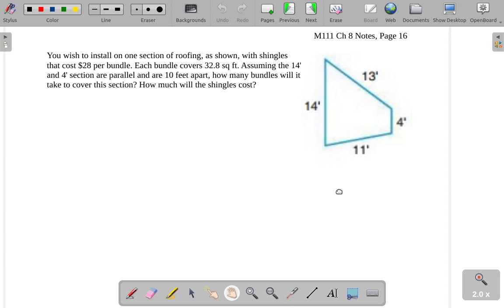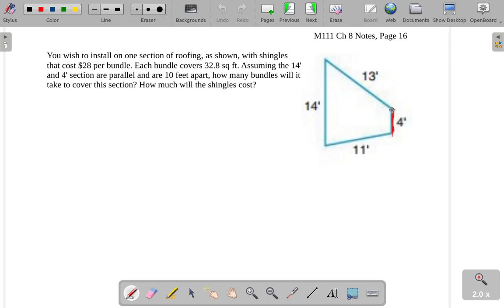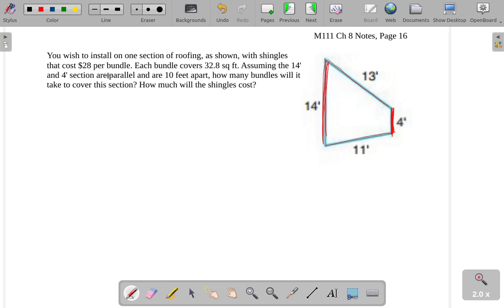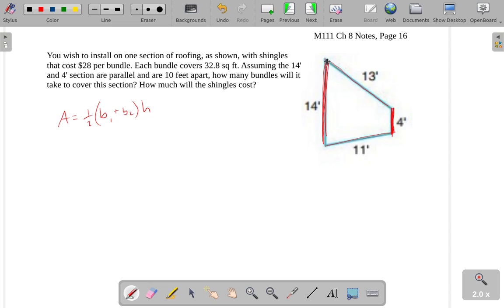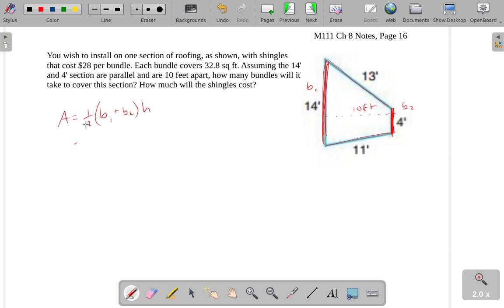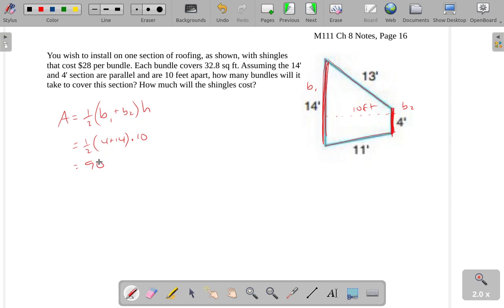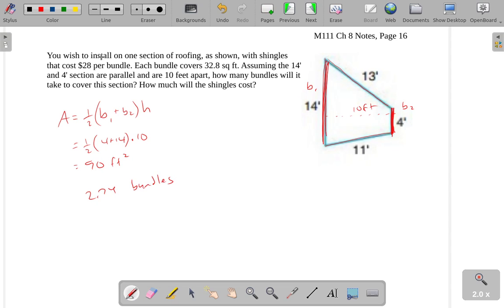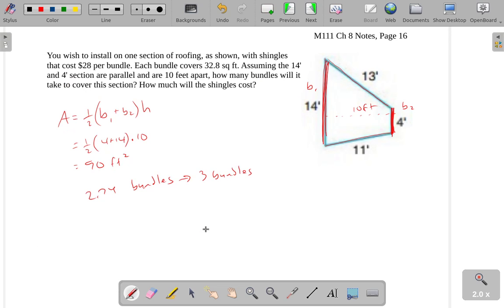M111 8.2-10 Shingles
Shingles